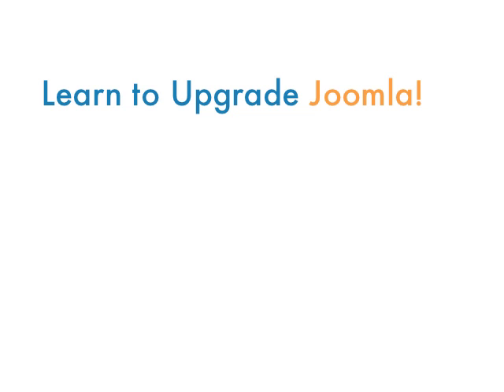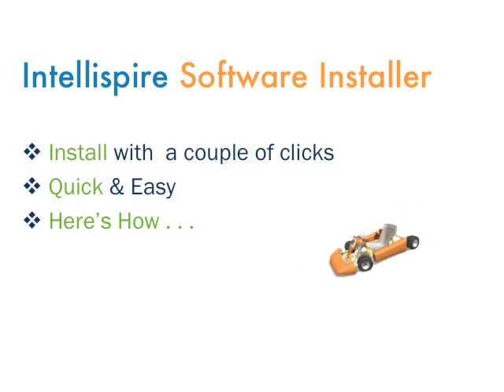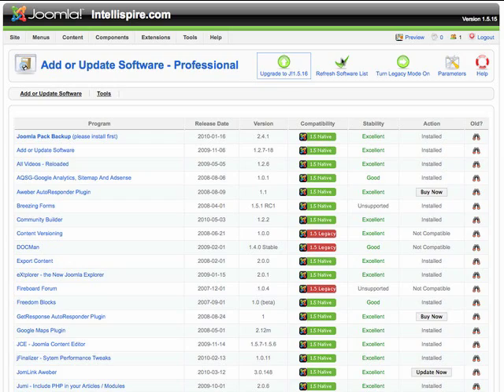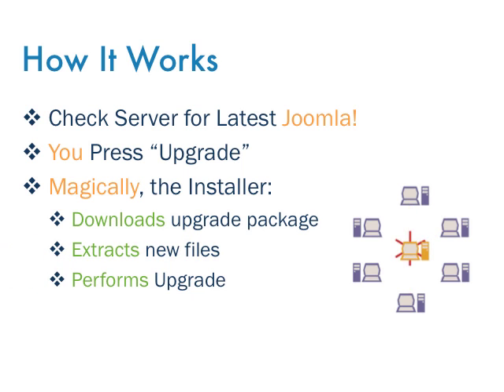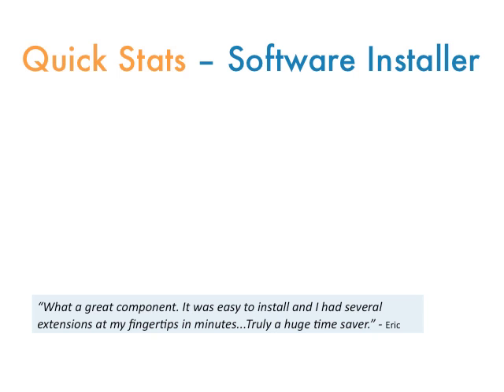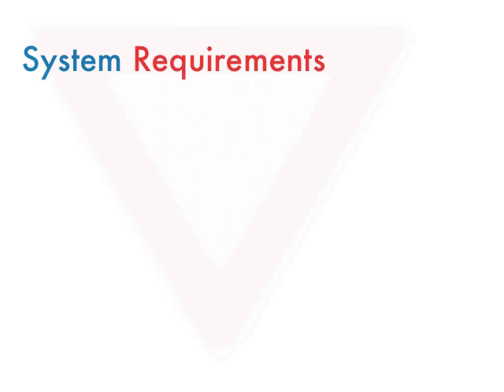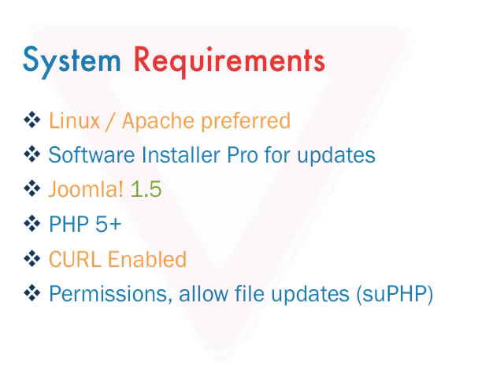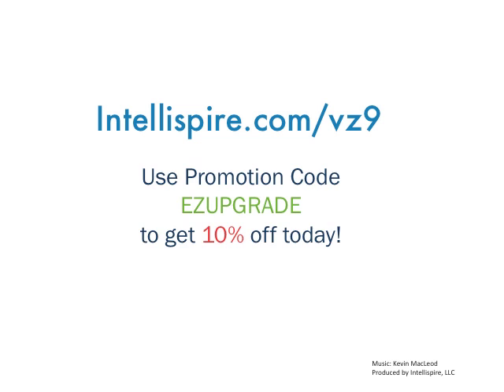Joomla Upgrade - How to Upgrade Joomla using Intellispire Software Installer Pro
Learn to use the Intellispire Software Installer to upgrade Joomla! 1.5 to the latest version in just a few clicks.